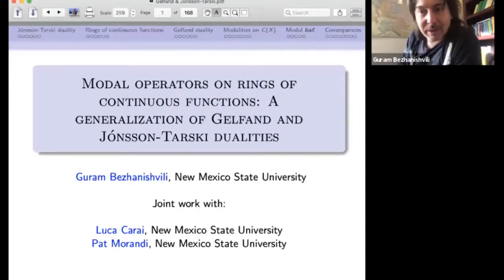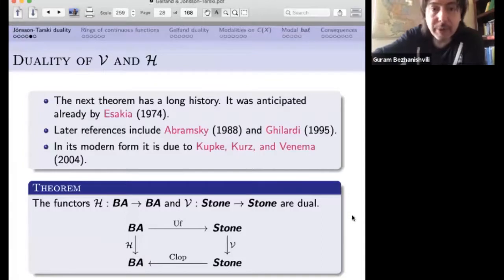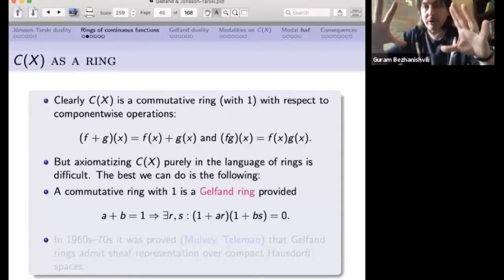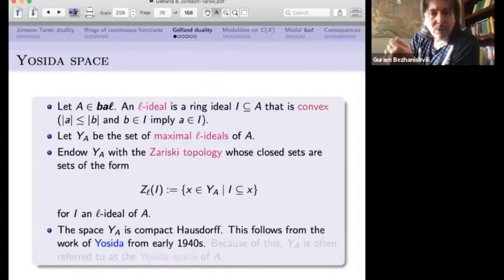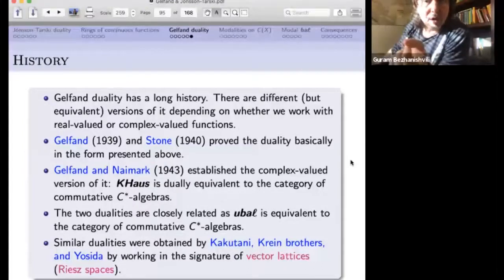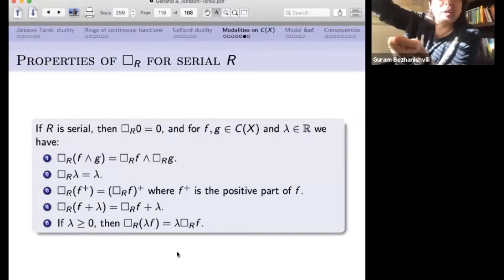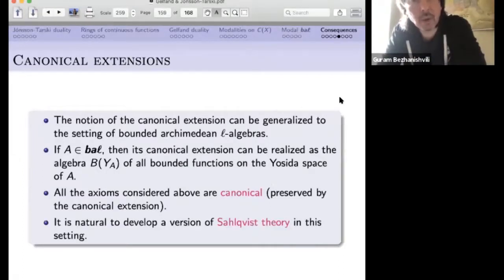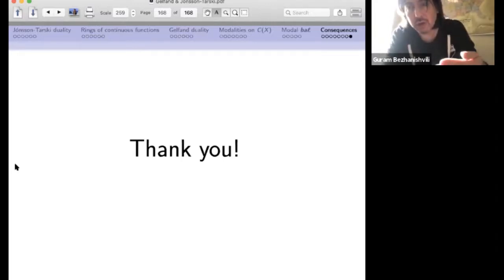Guram Bezhanishvili. Modal operators on rings of continuous functions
Семинар отдела математической логики «Теория доказательств»
Guram Bezhanishvili. Modal operators on rings of continuous functions: A generalization of Gelfand and Jonsson-Tarski dualities.
Jonsson-Tarski duality in modal logic generalizes the celebrated Stone duality for Boolean algebras by modeling modal operators on Boolean algebras by means of continuous relations on Stone spaces. But the notion of continuous relation makes perfect sense for the class of compact Hausdorff spaces. Gelfand duality generalizes Stone duality to compact Hausdroff spaces by working with continuous functions instead of clopens. I will discuss how to define modal operators on rings of continuous functions by means of continuous relations on compact Hausdorff spaces. The resulting duality will on the one hand generalize Gelfand duality, and on the other Jonsson-Tarski duality.
23 ноября 2020 г. 18:30, г. Москва, online zoom